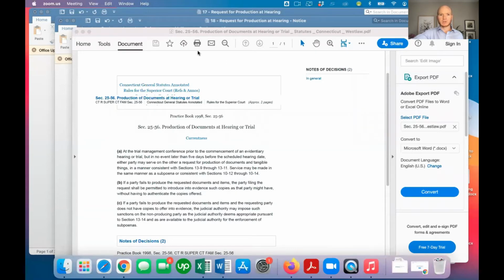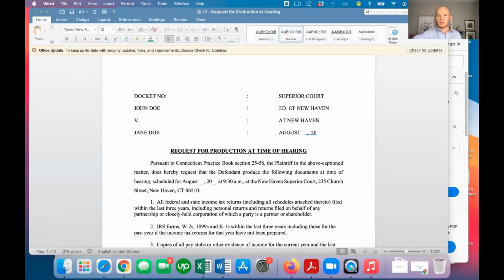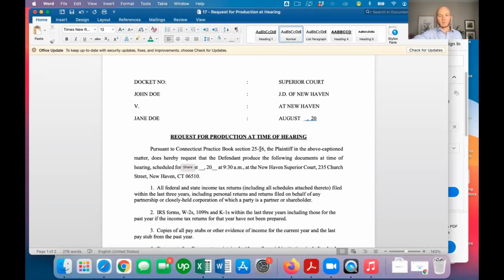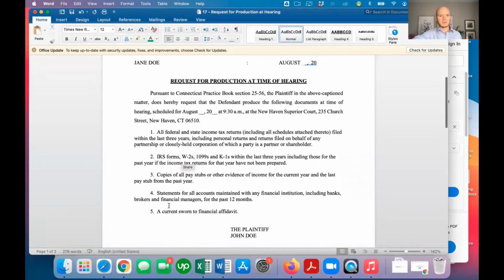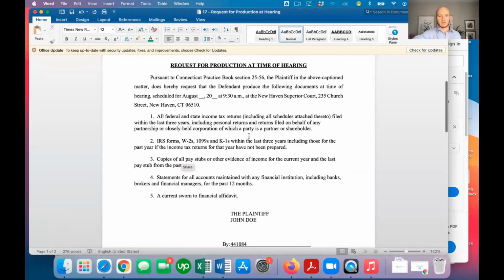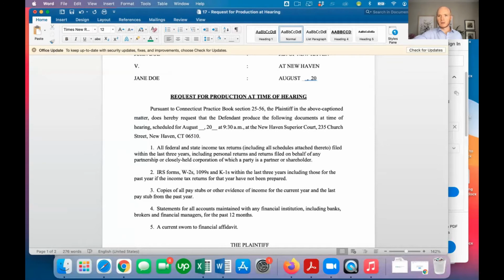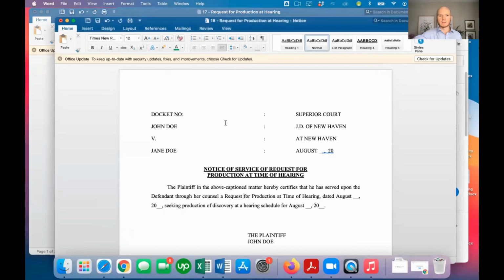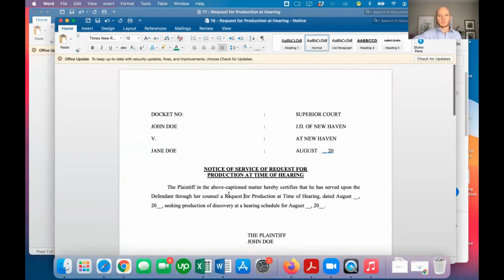Request for Production at Hearing Explained by a Connecticut Family Lawyer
In this video, Matthew F. Dolan from Dolan Divorce Lawyers discusses filing a request for production at a hearing in family law concerning documentation.